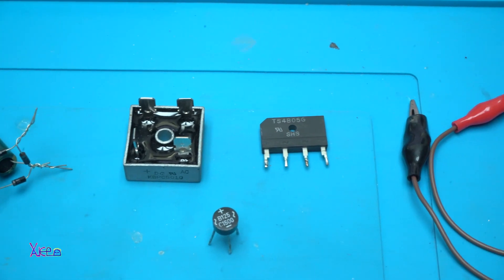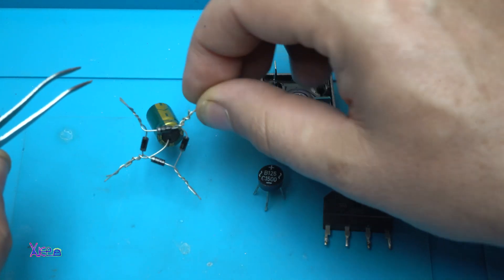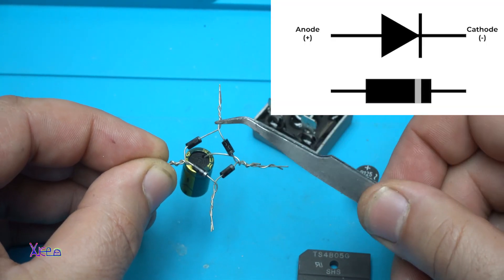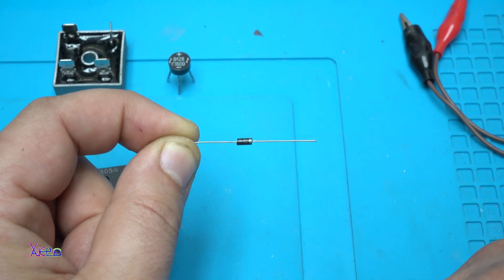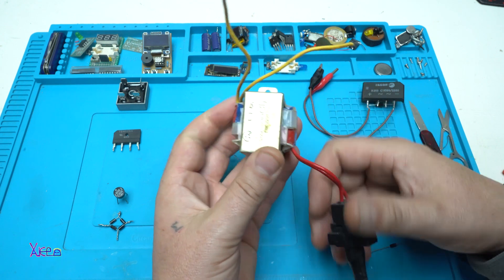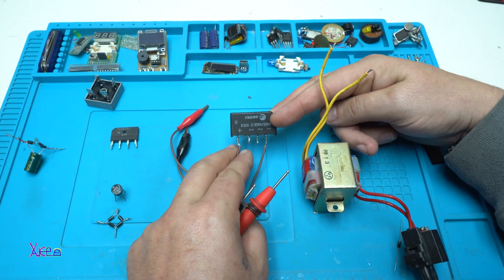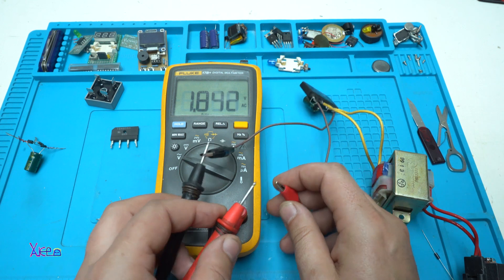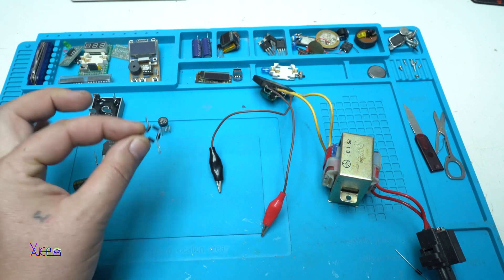How To Make Bridge Rectifier and Wnat is Bridge Rectifier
This video is tutorial about what is a diode and diode bridge rectifier and how you can make bridge rectifier out of 4 diodes at home.

A diode bridge is a bridge rectifier circuit of four diodes that is used in the process of converting alternating current from the input terminals to direct current on the output terminals.